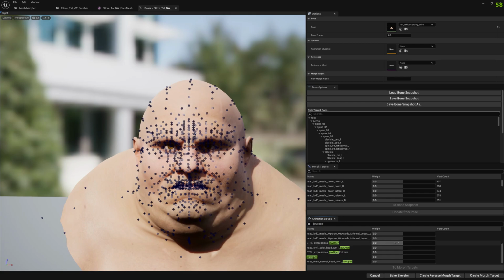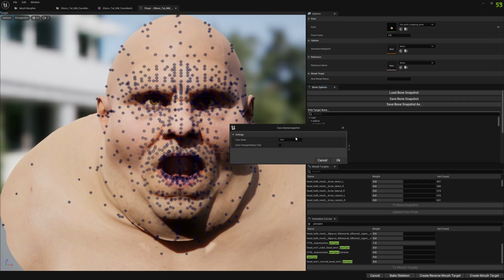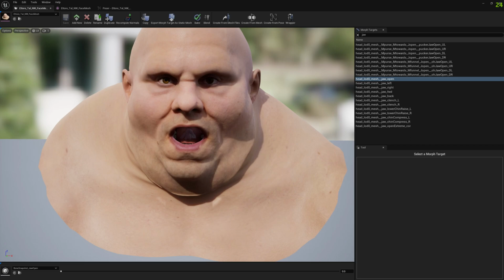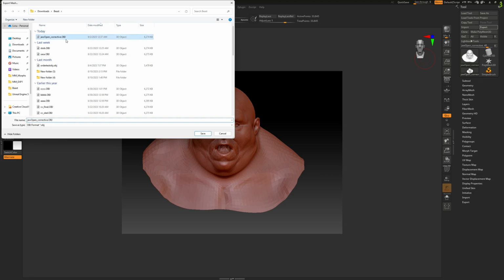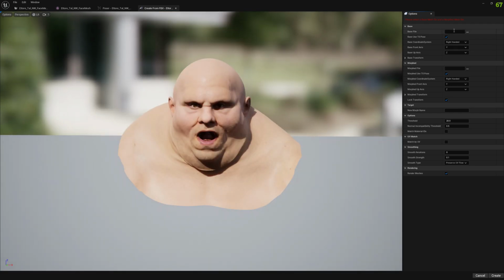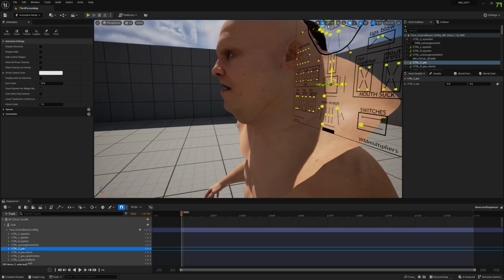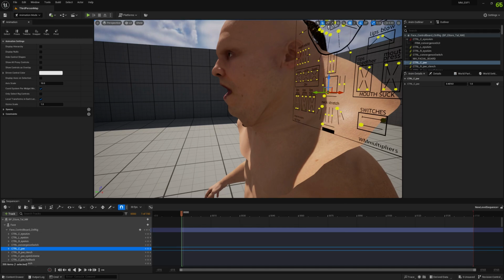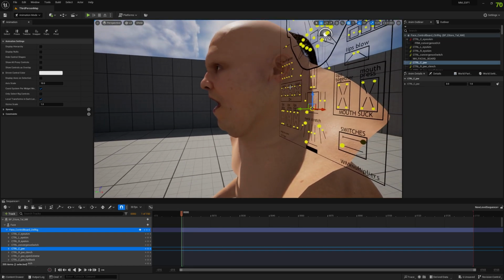Modify Meta Human Corrective Morph Targets in Zbrush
Tutorial showing how to modify Meta Human corrective Morph Targets in zbrush.

Base and Morphed OBJ files provided by Tural Memmedov